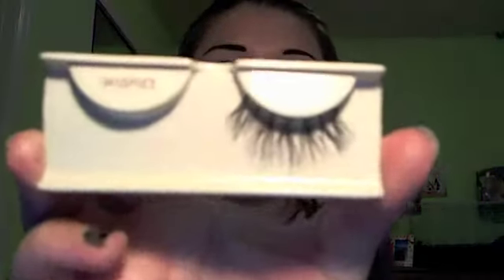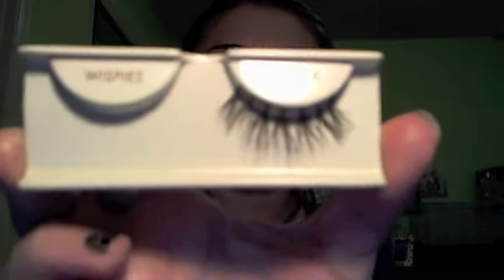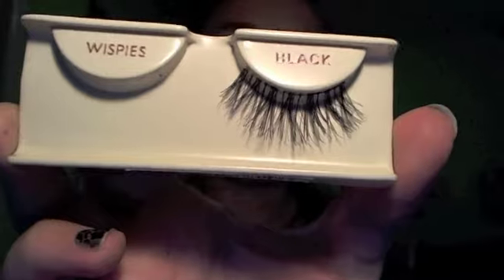TRON Legacy "Gem" Inspired Look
*NOTE* This video is extremely long, so be prepared haha :)P
hey guys!! so i was watching tron the other night and i was amazed by the makeup in this movie, especially the makeup of the character gem. so i created this look based off how she looked in the movie. its perfect for halloween or a costume party, or maybe comicon? :) enjoy!
xoxo, wren :)